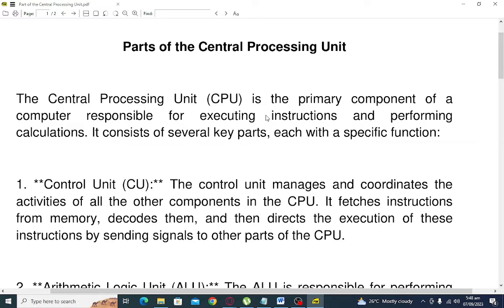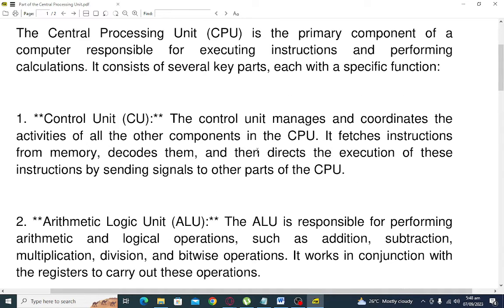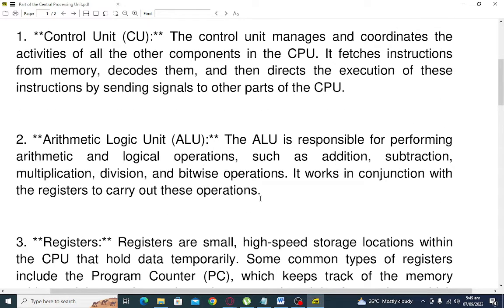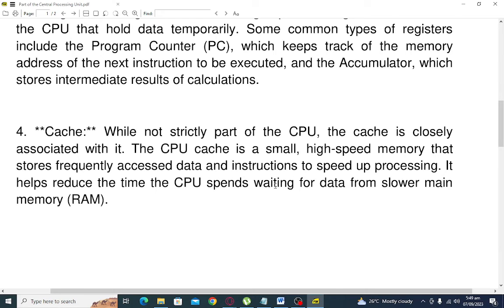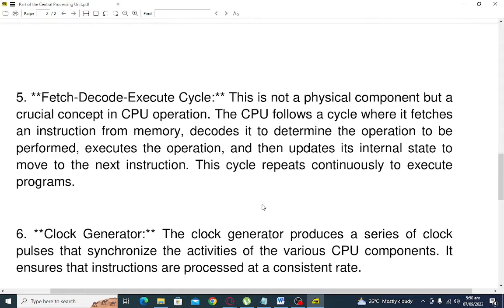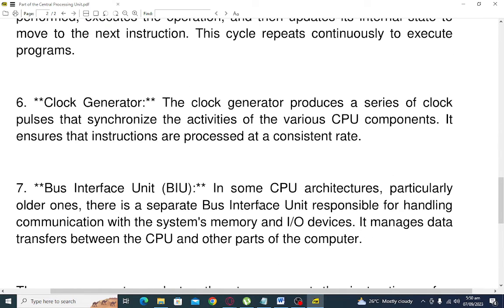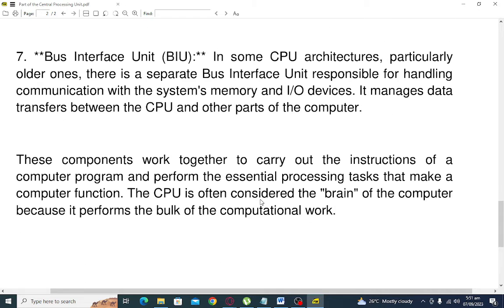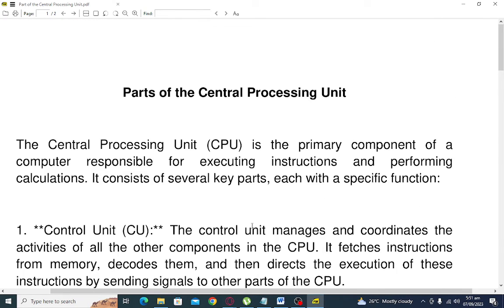Parts of the Central Processing Unit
In this video I will talk about the parts of the central processing unit.

GCash Account

Jake Pomperada